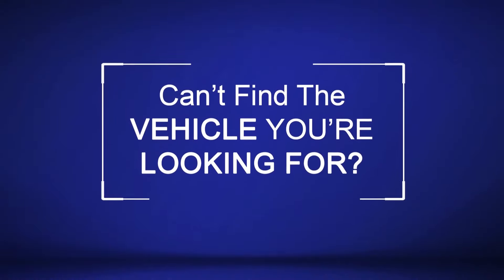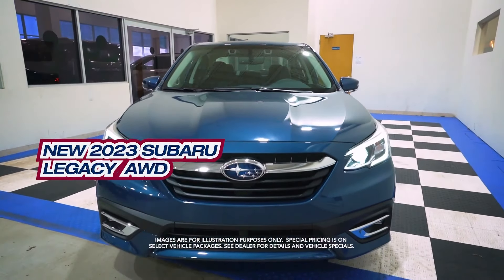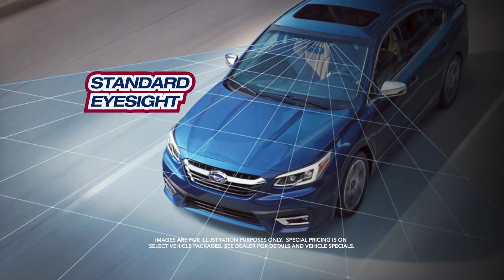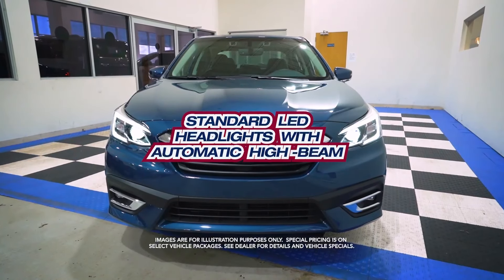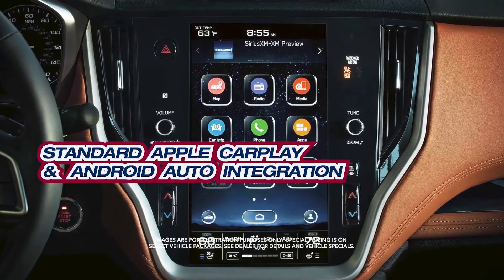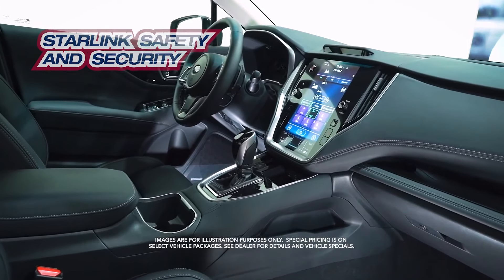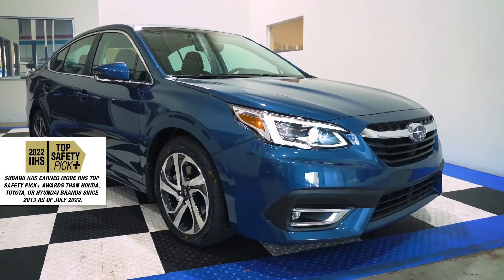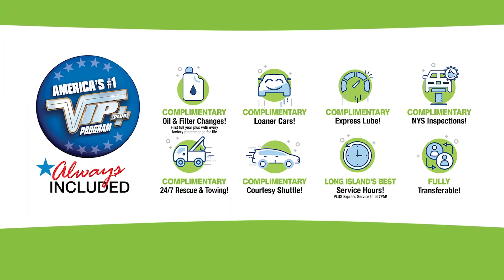Can’t Find The Subaru Legacy You're Looking For? We Can Get It! - December 2022